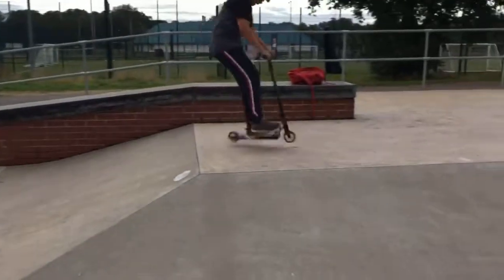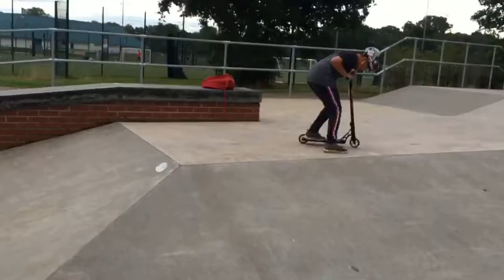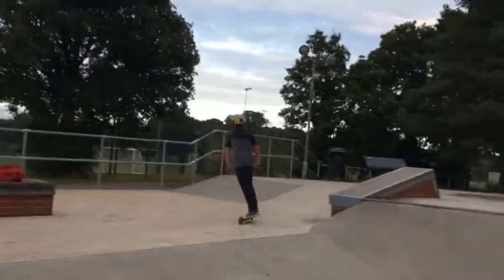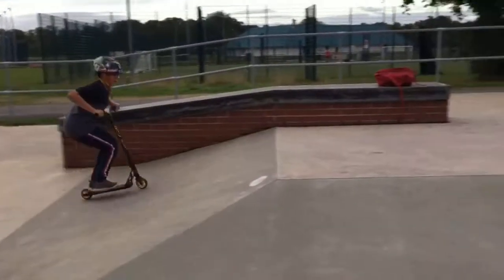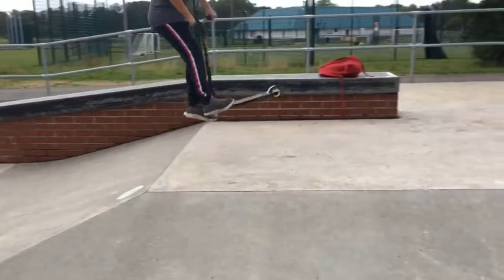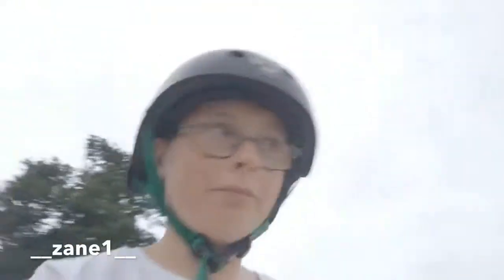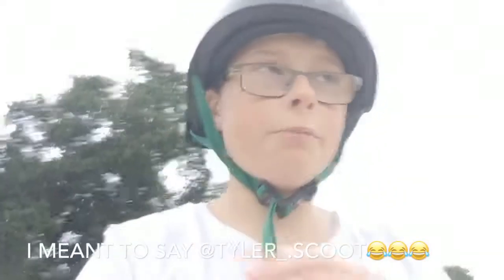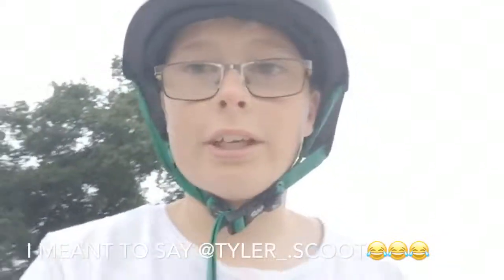Teaching my mate how to tail wip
skate park